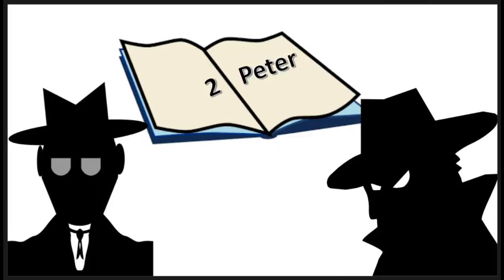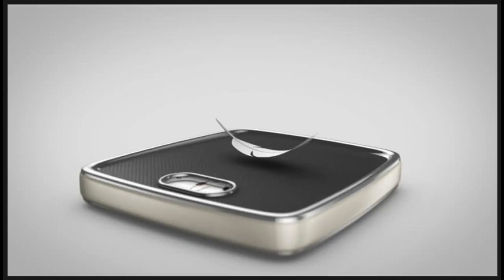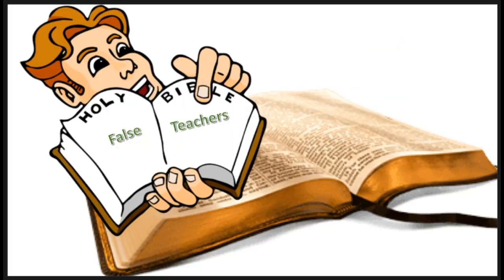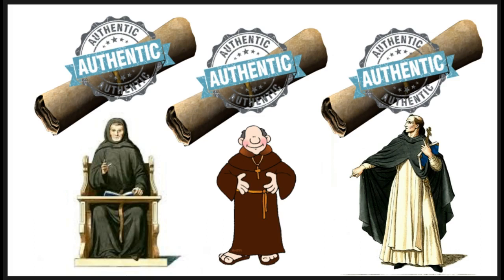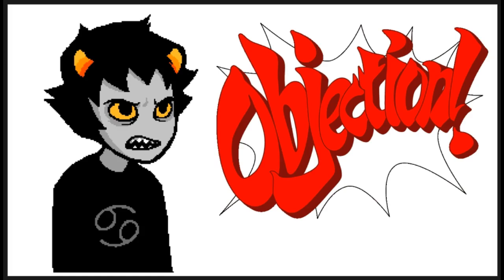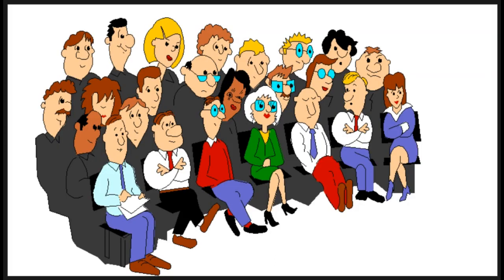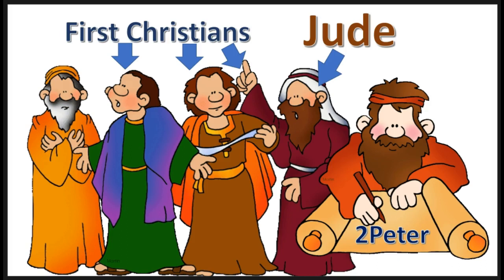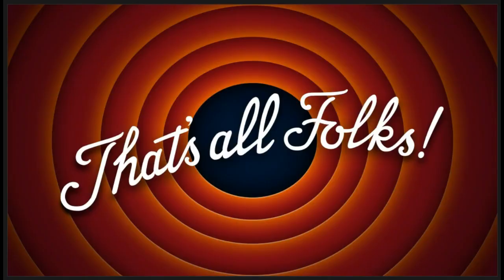Did Peter write second Peter?......Y E S !.....2 Peter forgery?.....NO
Who wrote 2 Peter? Speakbigtruth examines the arguments for and against Petrine authorship of the book of second Peter in the Bible.
There are no good reasons to doubt the authorship of the apostle Peter as the writer of 2 Peter.

The information in this video and much more can be found in the book titled " New Testament Introduction" by Donald Guthrie.